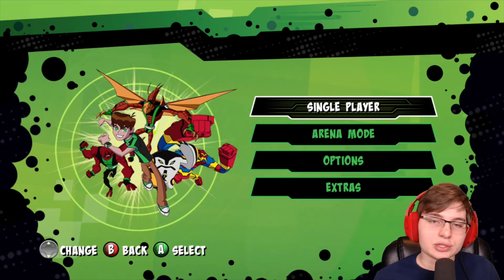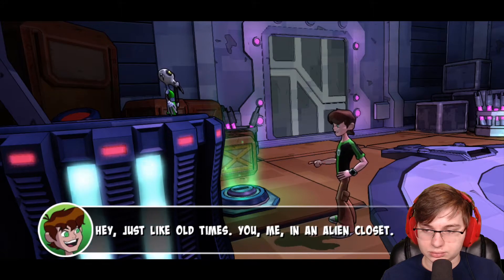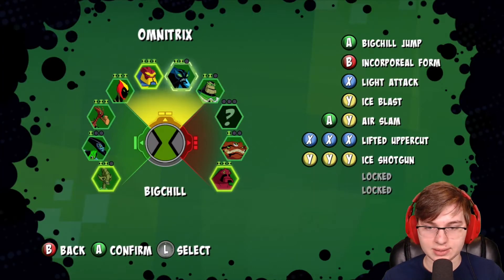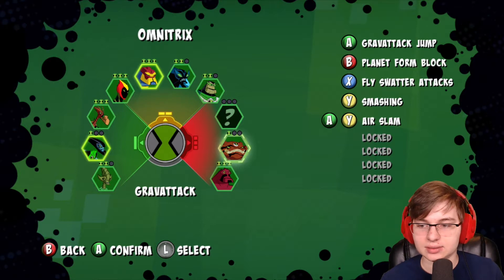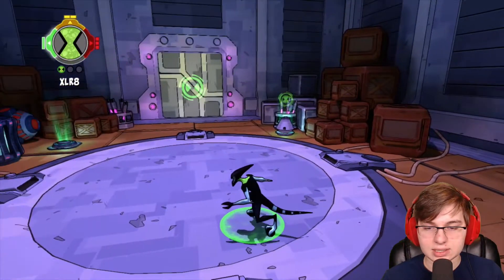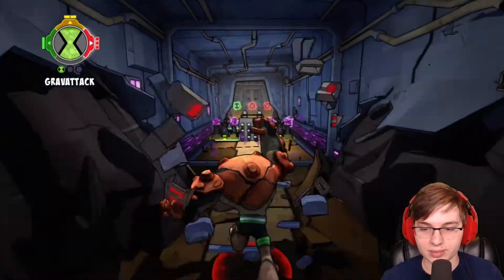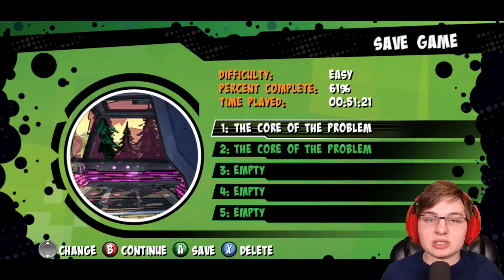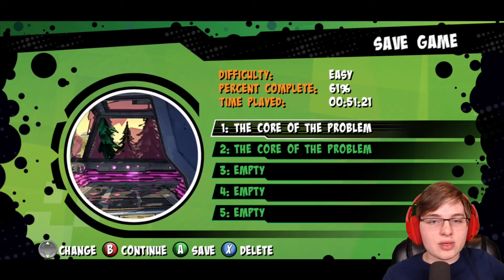THE CORE OF THE PROBLEM | Ben 10: Omniverse 2 [Xbox 360] #6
Ben is not the smartest person for this job...

Appreciative of any likes, comments, or subscriptions!

My forms of communication:
Steam: Martini Pictures
Mixer: MartiniPictures